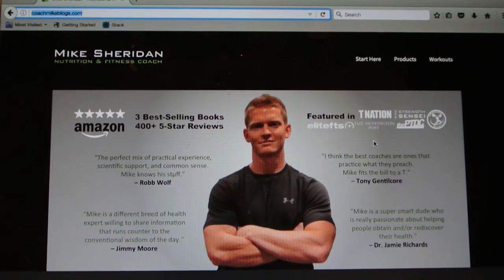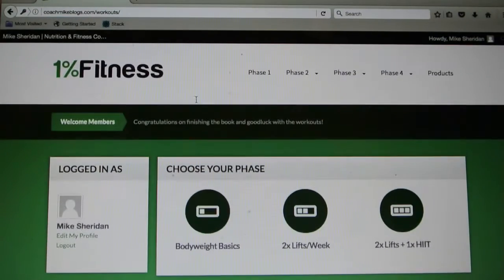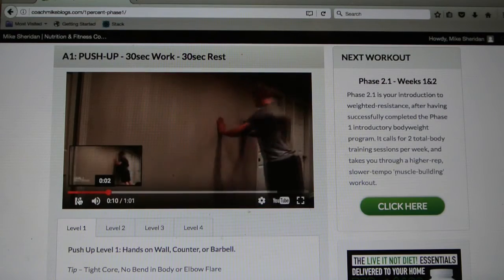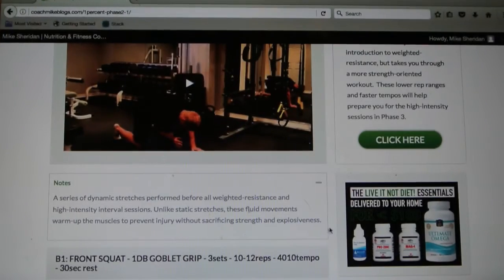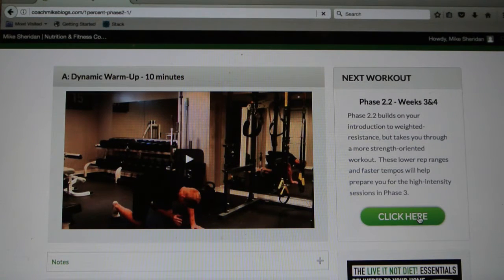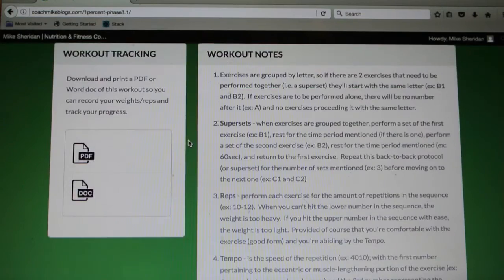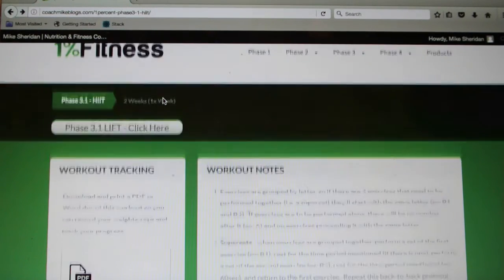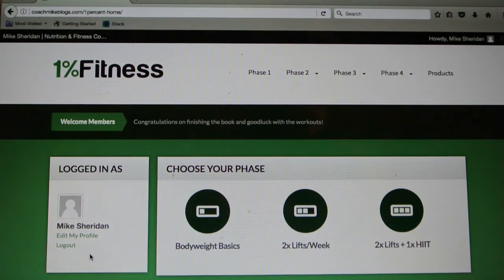1% Fitness - Online Workouts - Website Demo - Mike Sheridan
Quick demo of the online workouts that come with my 1% Fitness book:

Not a reader?  Link below to grab the 22 weeks of workouts on their own: